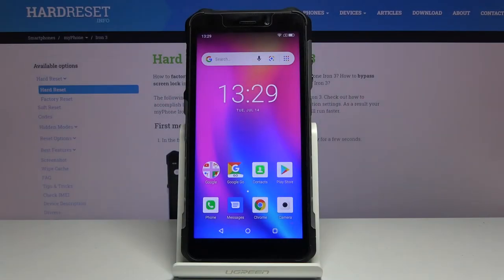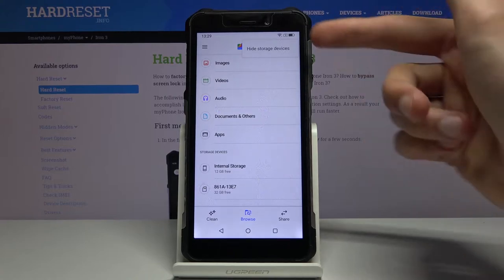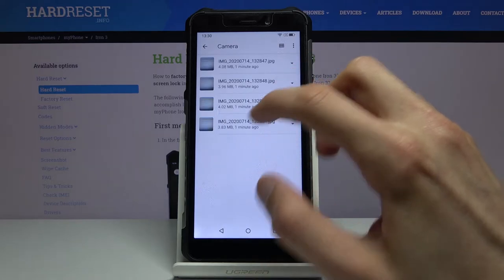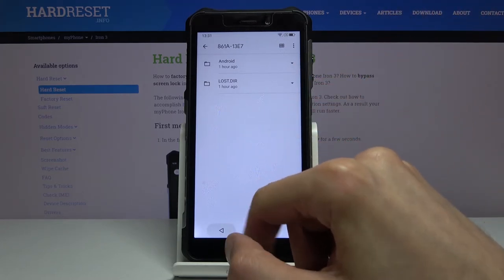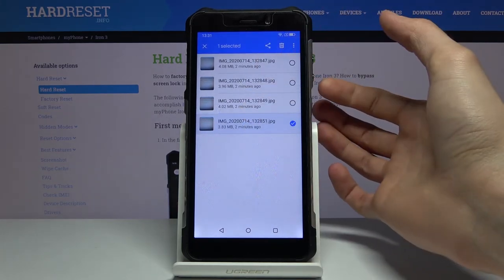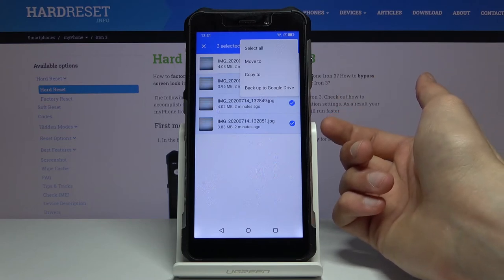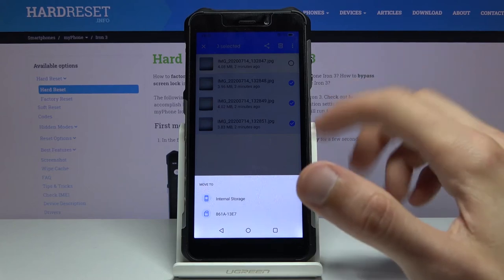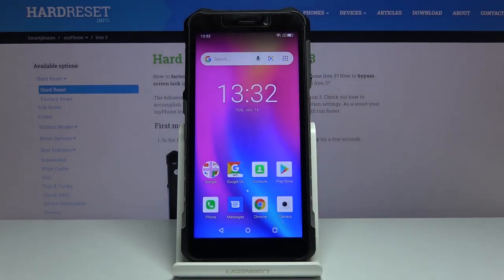How to Transfer Files Easily on myPhone HAMMER Iron 3 – Move Data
Check myPhone HAMMER Iron 3:
Transferring data is a pretty cool skill to have so you shouldn’t waste your time, just watch the following tutorial. If you ever lack space on your internal storage or external storage, you just need to switch places real quick. Move data back and forth simply using our directions and instructions from the video. You will be surprised how easy it is, transfer files from phone storage to SD card without any effort.

How to transfer photos from myPhone HAMMER Iron 3? How to transfer data on myPhone HAMMER Iron 3? How to move data on myPhone HAMMER Iron 3? How to move data from internal storage to SD Card on myPhone HAMMER Iron 3? How to transfer data from internal storage to external on myPhone HAMMER Iron 3?